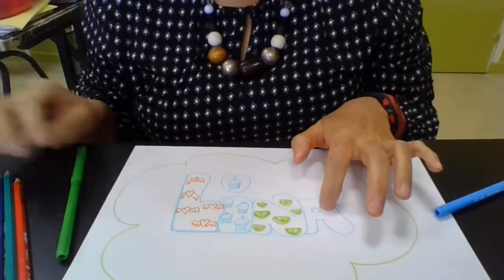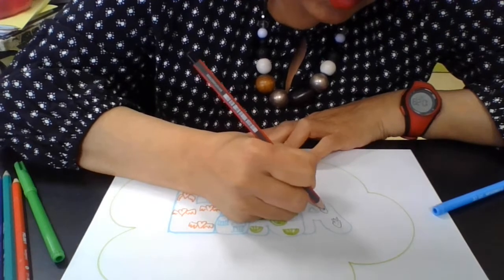Making a Name Tag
A fun way to make a name tag that expresses you.